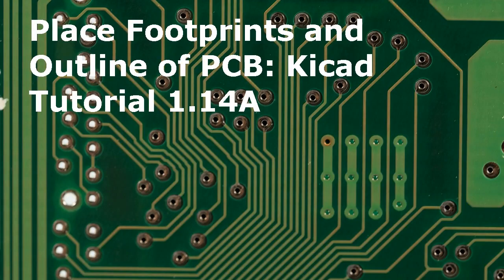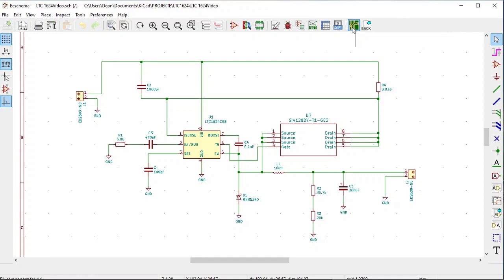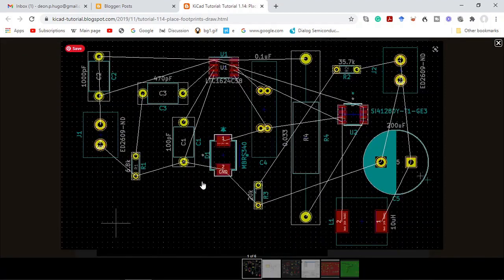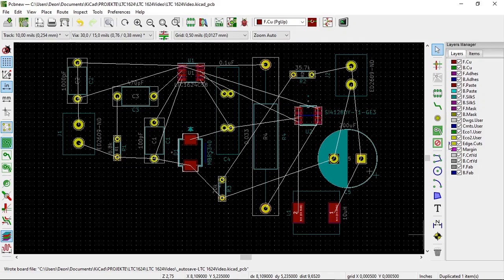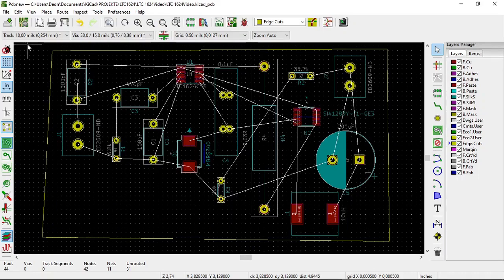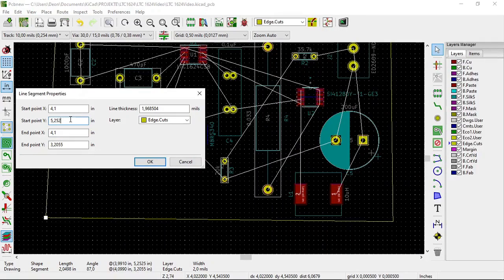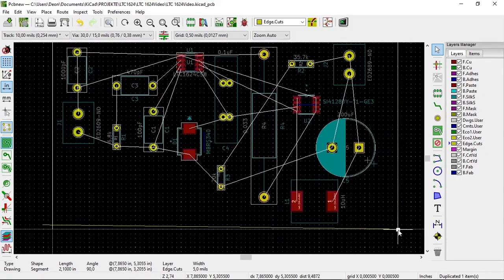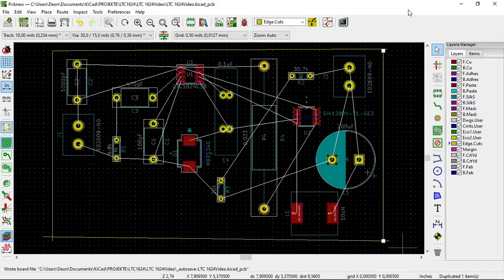Place Footprints and Outline Of PCB: KiCad Tutorial 1.14A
Place Footprints Draw Outline Of PCB: KiCad Tutorial 1.14A
After you have generated a netlist and open Pcbnew for the first time, after that, all the footprints are clumped together. This video describes how to place your footprints and draw the board edge or outline of your PCB. It is based on a blog Kicad Tutorial 1.14: Place Footprints, Draw Board, Route Tracks. It can be found here:
In particular, this video is applicable to the heading:
Place Footprints
First, you must move the footprints apart. Select a footprint. Right-click and select Move. The white lines are called air wires. They are collectively known as a rat’s nest. Move and rotate footprints until you have the least number of air wire crossings. I follow the circuit drawing in my placing of footprints.
The following is also relevant to the video:
Draw Board Edge or Outline of Printed Circuit Board (PCB)
First select Edge.Cuts layer on the right in the Layers Manager under Layers. Click on the Place menu and select Line. You can also on the right click on the icon with blue lines connected by green dots. Draw a box around the footprints of the components to form the outline PCB. You now edit the properties of the lines. You do this by altering the Start point X, Start point Y, End point X, and End Point Y for each line.